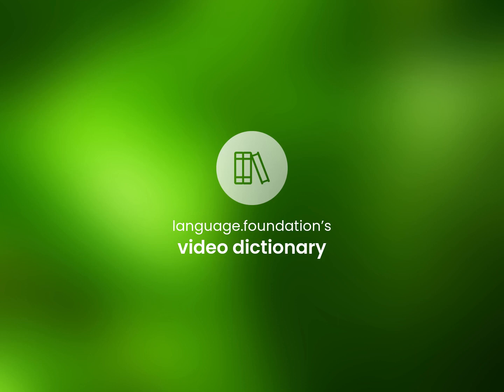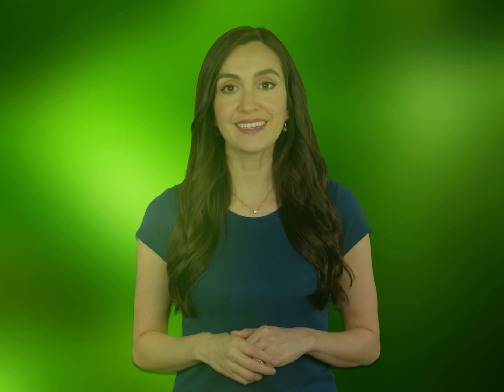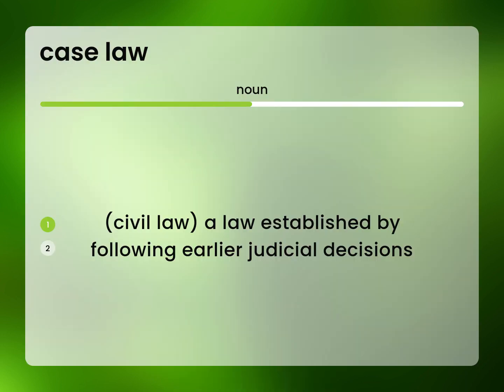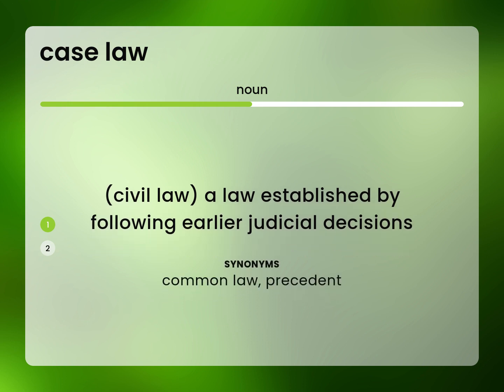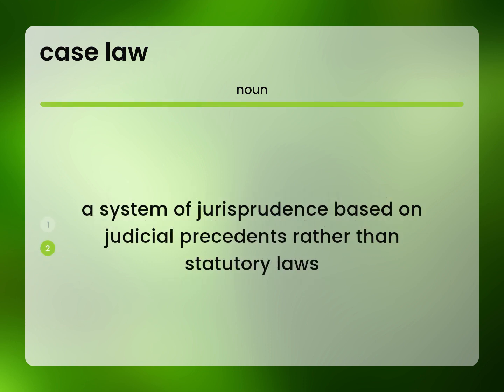Case law — meaning of CASE LAW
What is CASE LAW?

Susan Miller (2023, June 6.) What does Case law mean?